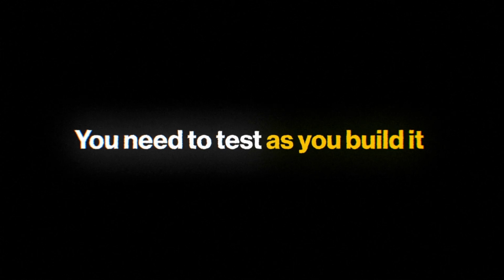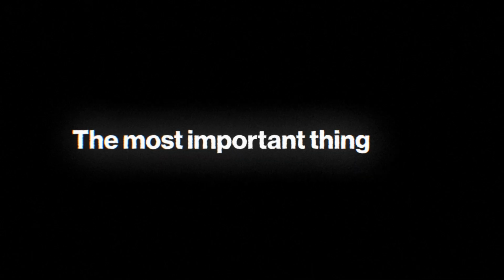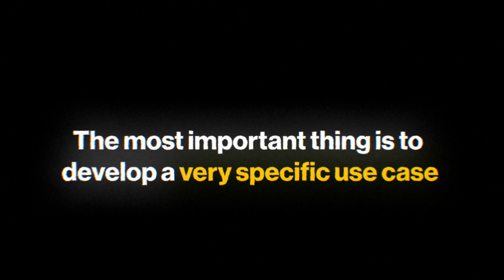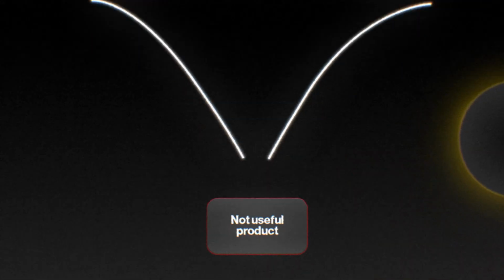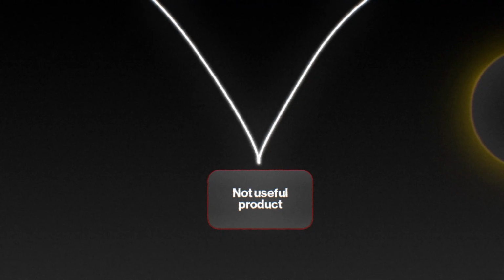The #1 Tech Mistake Most Businesses Make in 2025 | #415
Want free help with how to implement AI in your business?

If you’re kind enough to watch any of my videos: firstly, thank you. Secondly, I hope you get something out of it.

DevLaunch is a program (by Futovia), where we help up to 5 freelancers & consultants stuck between $2K-15K/mo break out of that threshold.